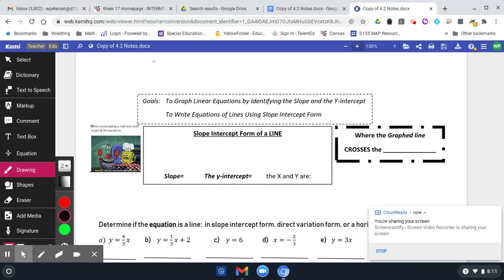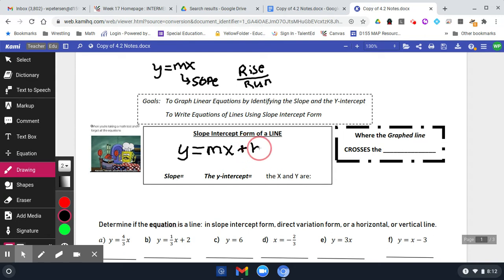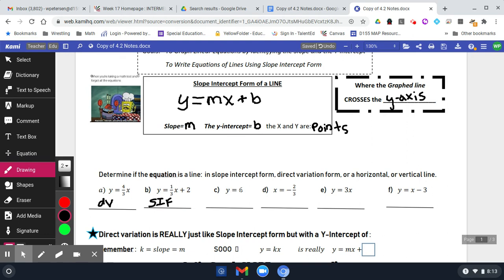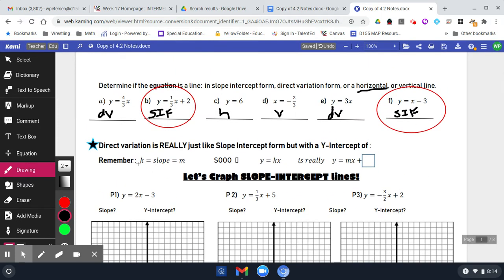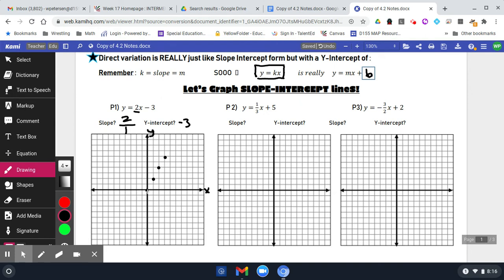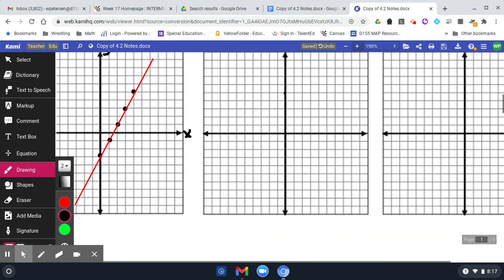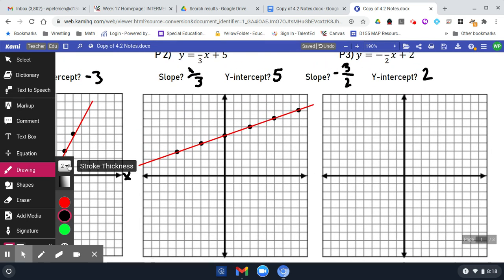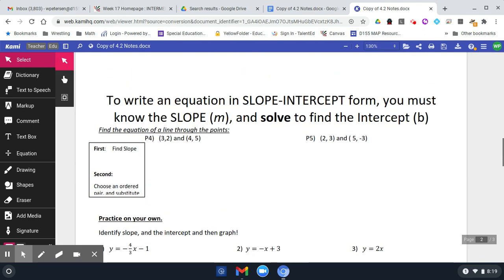Untitled: Dec 2, 2020 8:20 PM